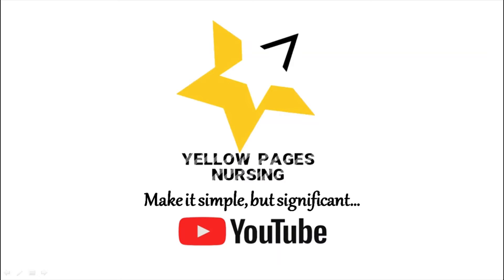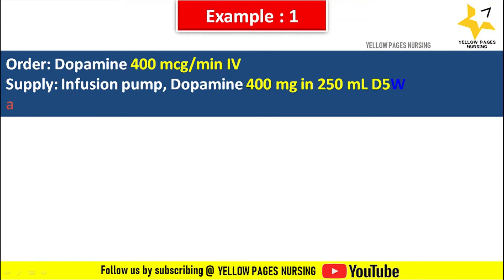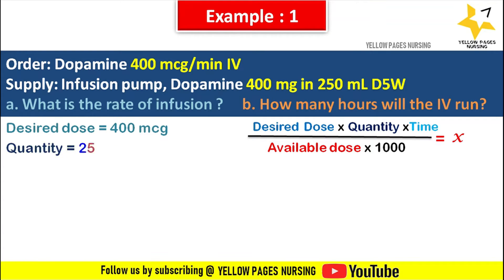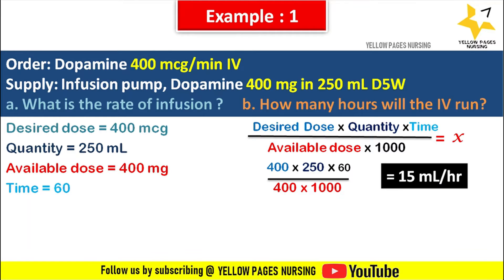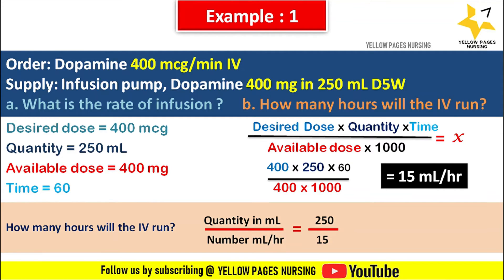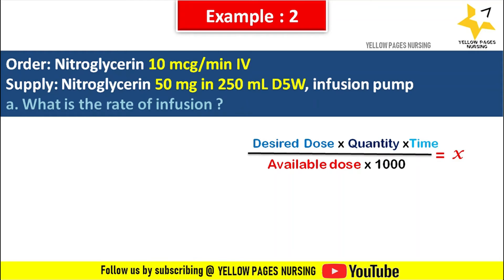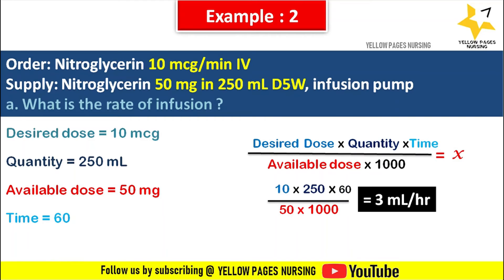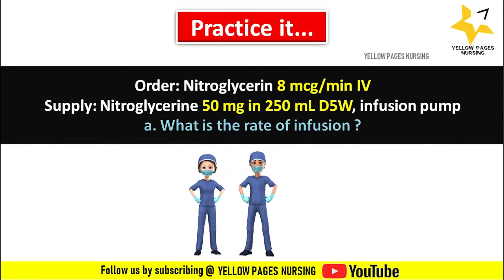Drug calculation for Nurses | Converting mcg/min to mL/hour | Using infusion pump | PART-2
Converting mcg/min to mL/hour
Infusion pump Calculation,
How to convert mcg/min to mL/hour